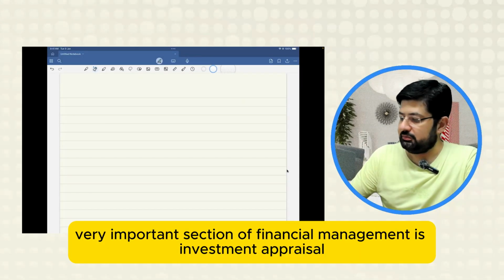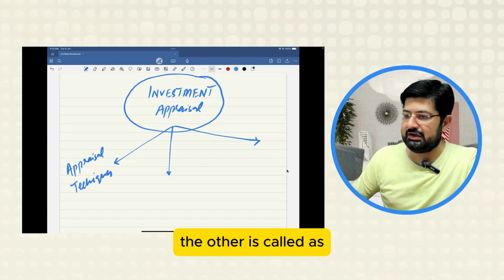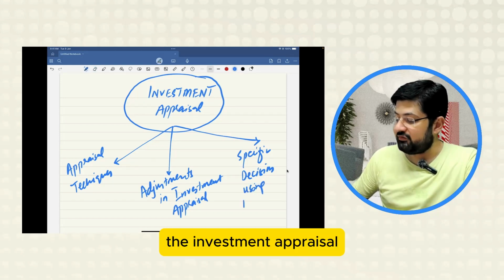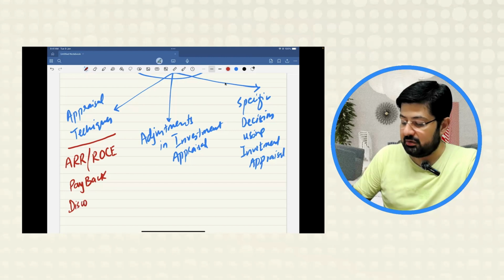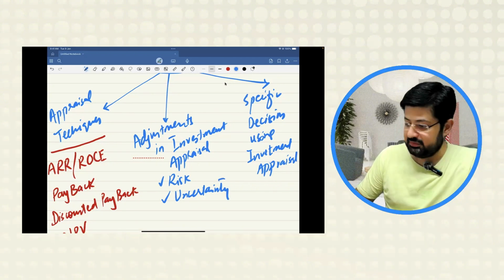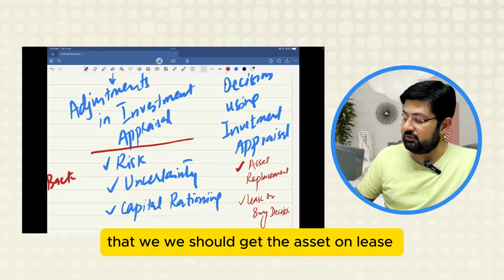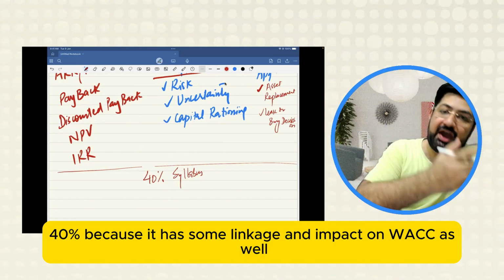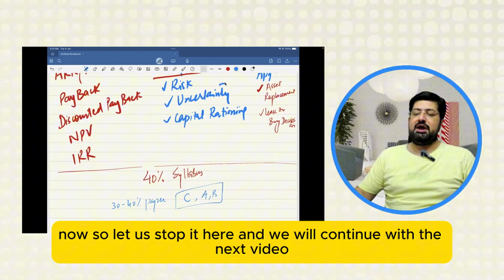Lecture 1 ACCA FM (F9) Investment Appraisal by Hamzah Siddique